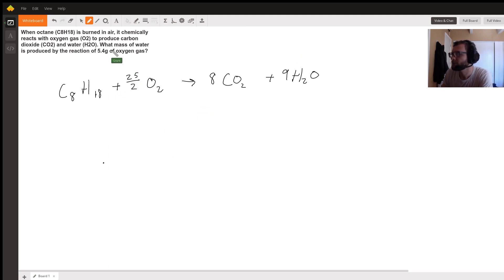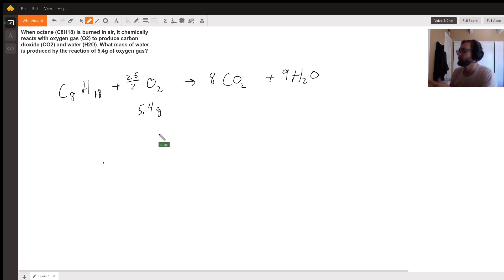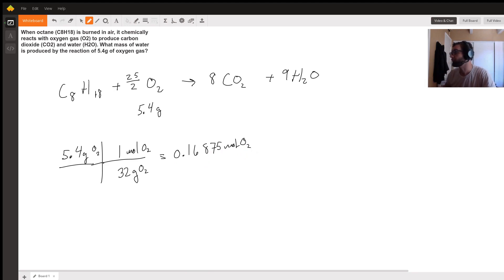Finding the Mass of Products from a Chemical Reaction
Question: When octane (C8H18) is burned in air, it chemically reacts with oxygen gas (O2) to produce carbon dioxide (CO2) and water (H2O). What mass of water is produced by the reaction of 5.4g of oxygen gas?

Answered By:

Grant M.
Chemistry & Math Tutor with B.S. in Chemistry